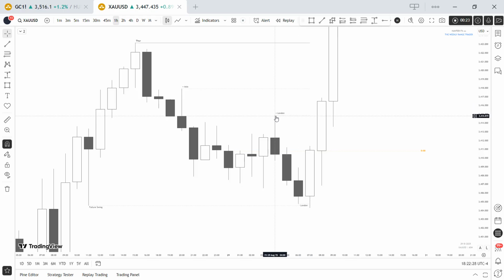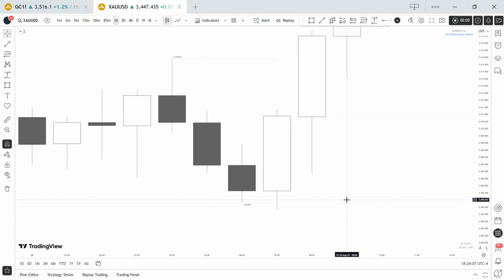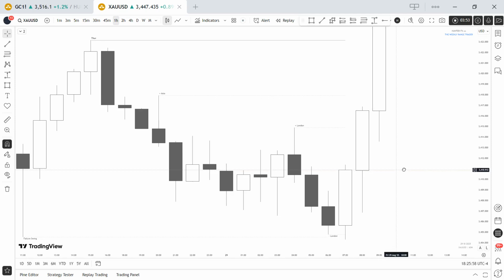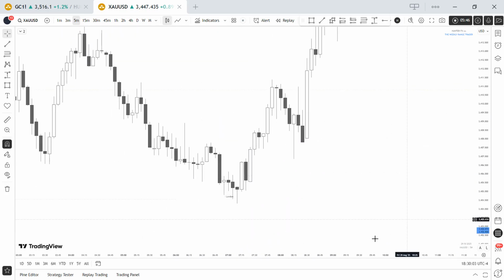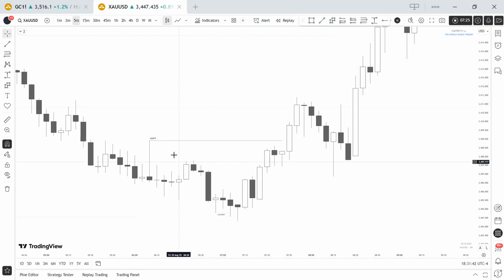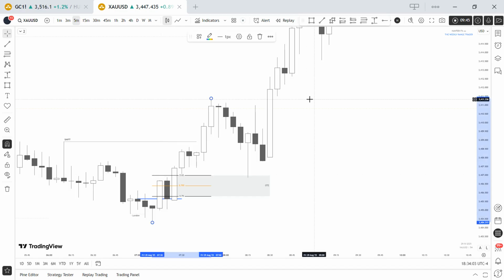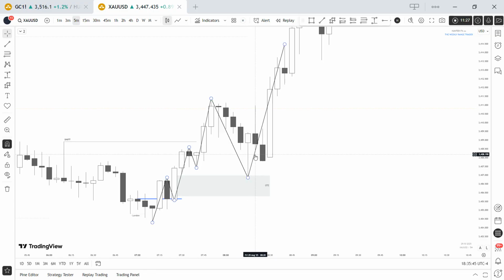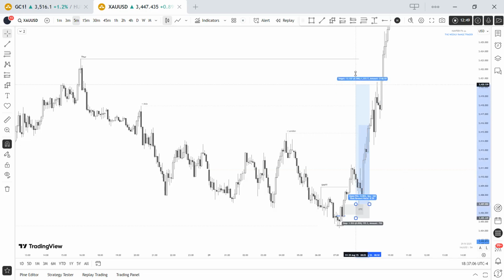29 08 2025 BIRTHDAY GIFT FROM HUNTER FX 2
AM NOW FUNDED PART 2